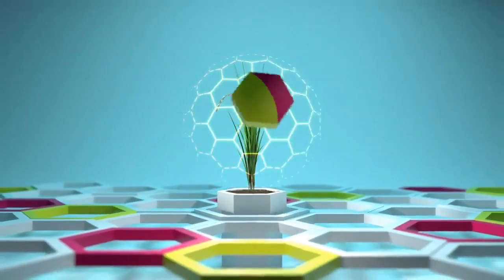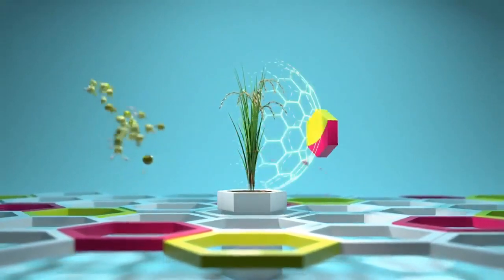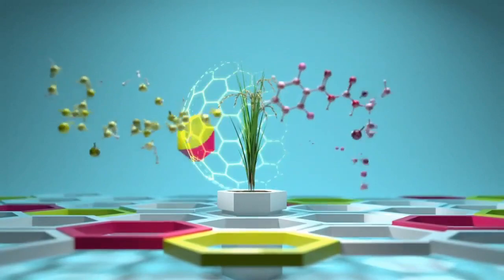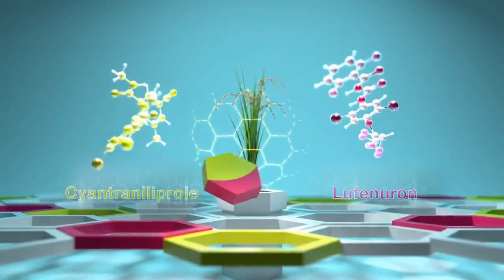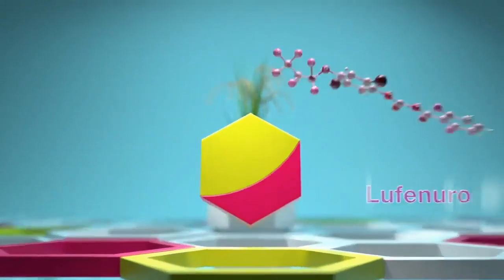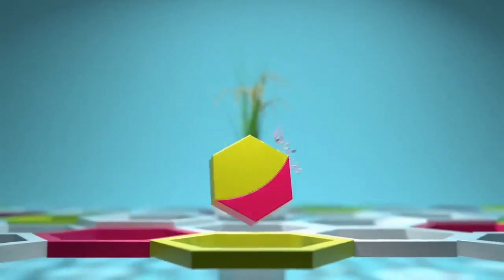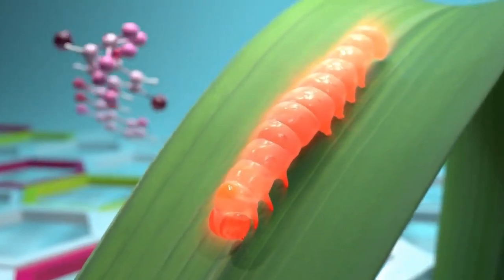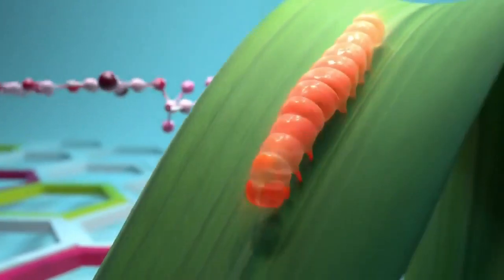LEPIDOPTERA: PADDY FIELD WORST ENEMY !!!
RICE LEAF FOLDER (Ulat Gulung Daun) ➡ Difficult to control
With Syngenta new technology, the POWER of two complementary active ingredients;
CYANTRANILIPROLE ➡ Targets the insect's nerve & muscle system
LUFENURON ➡ Distrupts the formation of the exoskeleton, causing DEATH during molting.